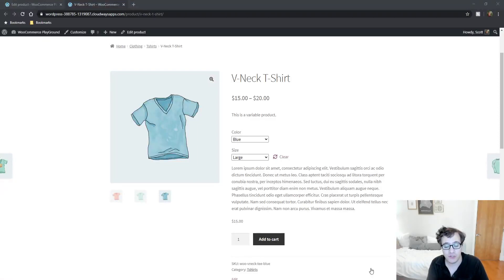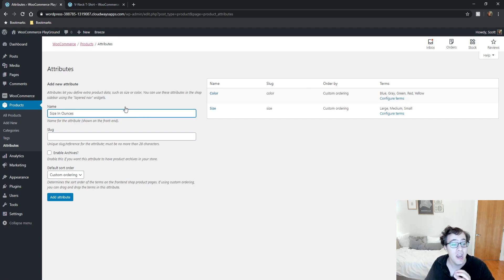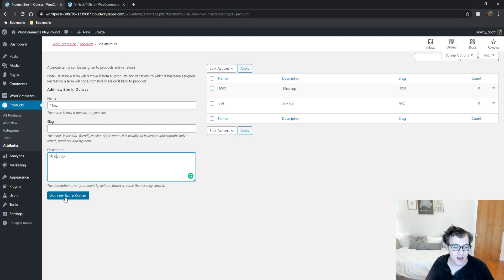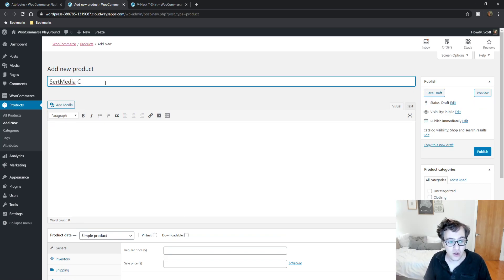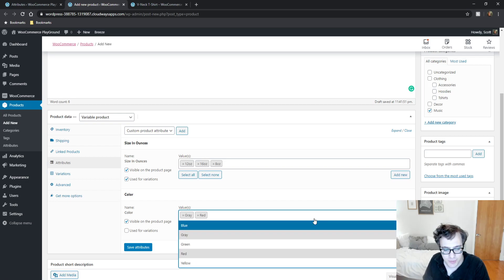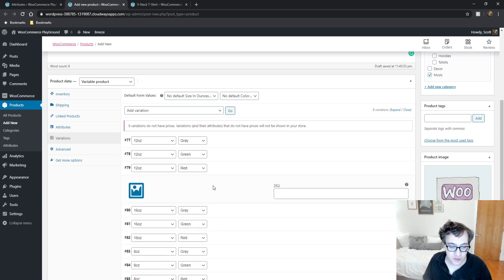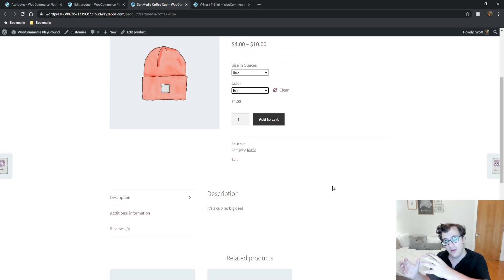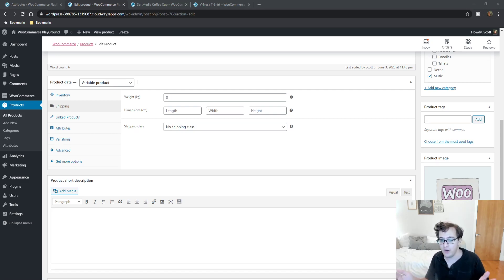How To Add A Variable Product In WooCommerce 2020 - How to Create Variations In WooCommerce 2020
In this video, I show you how to create a variable product in WooCommerce. You will learn how to create attributes, set up a variable product, and how to set images for those variable products.